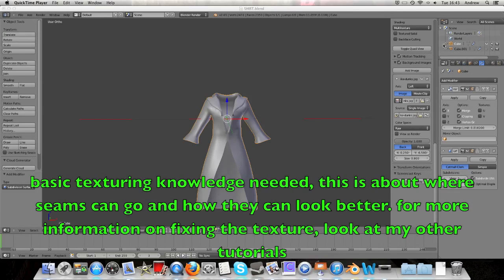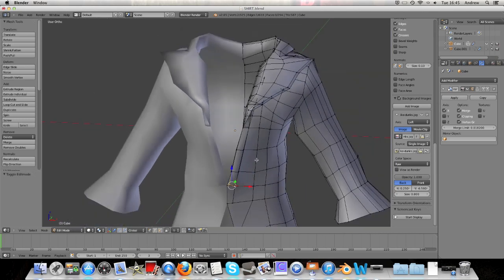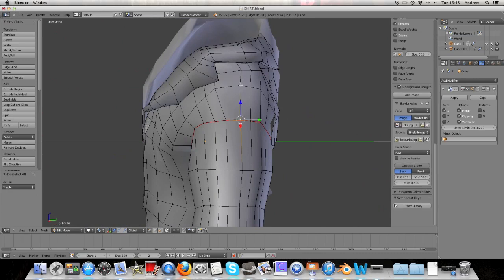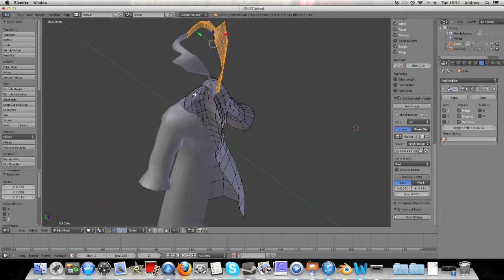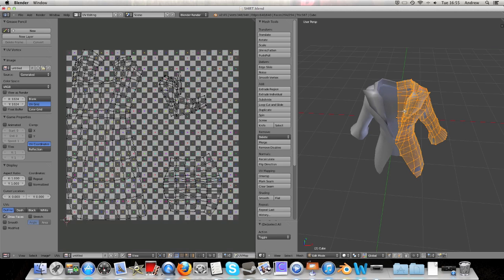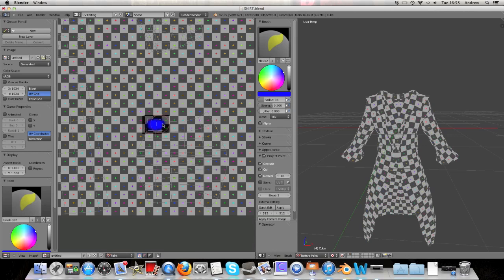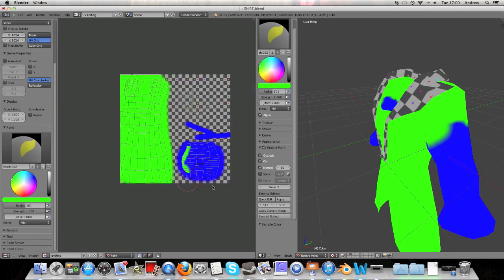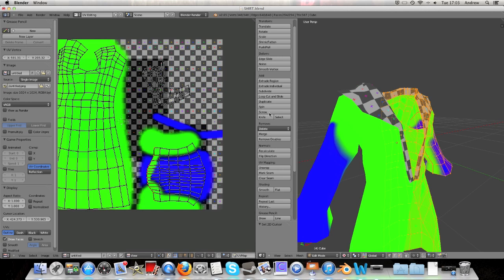Blender 2.6: UV Unwrapping and Basic Texturing Character Clothing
Information on where to place seams, solve a few problems and some advanced knowledge on how you can fix the texture problems when texturing human clothing.

IF MORE TEXTURING TUTORIALS HAVE BEEN MADE JUST SEARCH "texturing ZoyncTV" and you should get the right reslults! (if reading before march 2013, then i may not have made it yet)